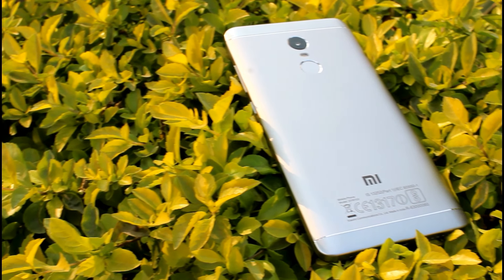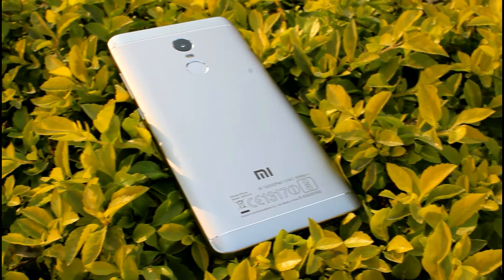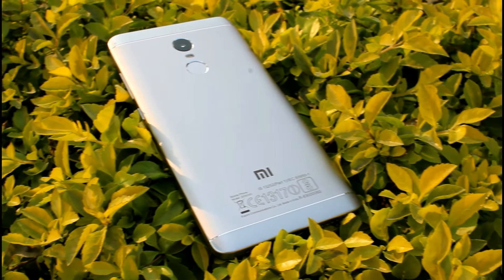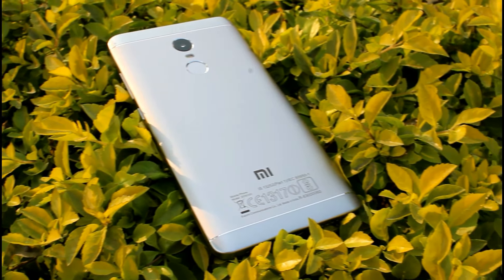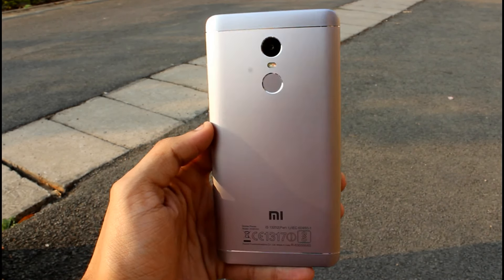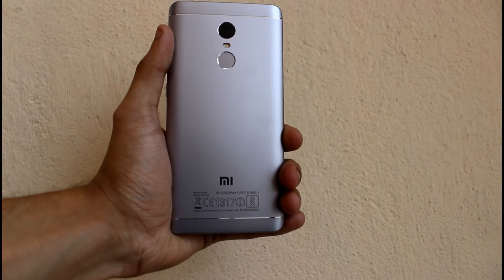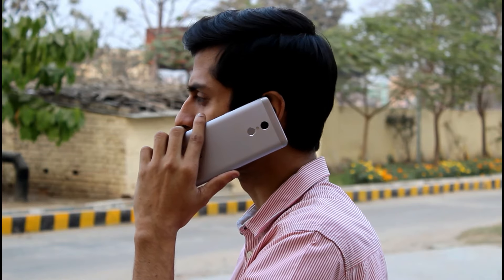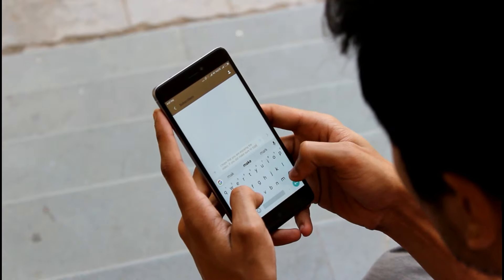How Xiaomi Fooled the Indian Consumers with the Redmi Note 4! | You Need to Watch This!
Xiaomi launched the new Redmi Note 4 in many countries but it managed to fool the Indian Consumers with the same. Want to know how? Watch the video to get the answer!